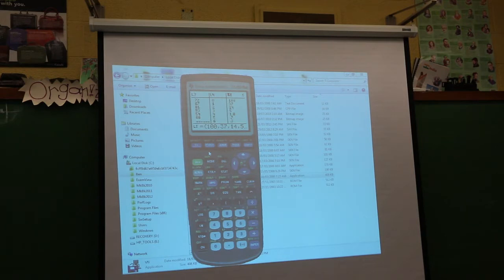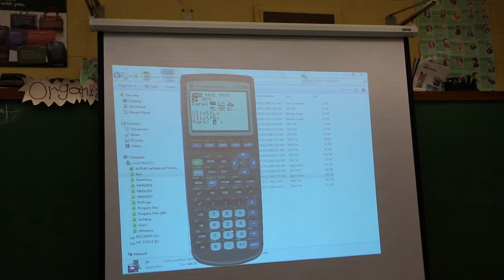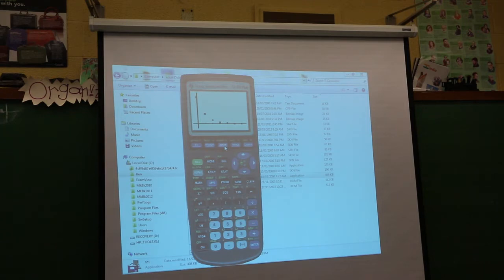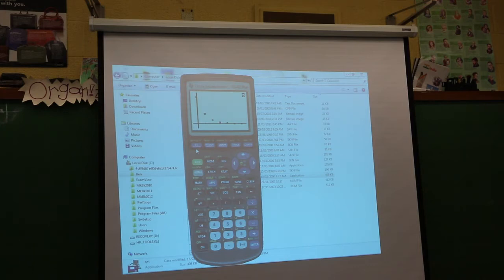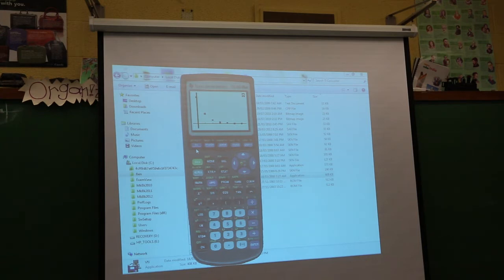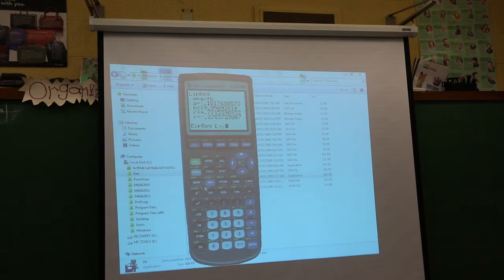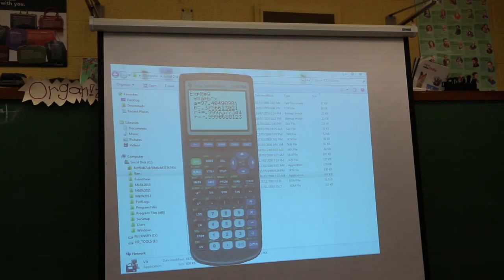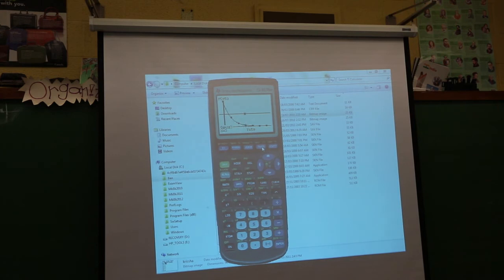MDM4U - Graphing Calculators Part 2 - November 1, 2012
Mr. Segev's Data Management Class - MDM4U November 1, 2012